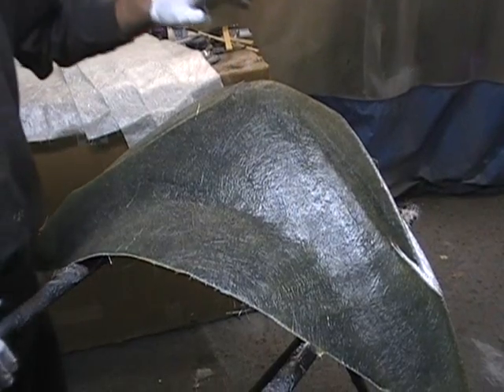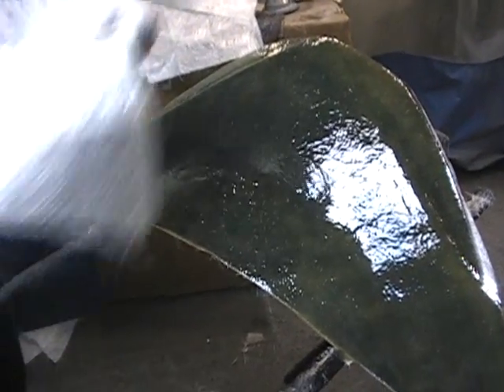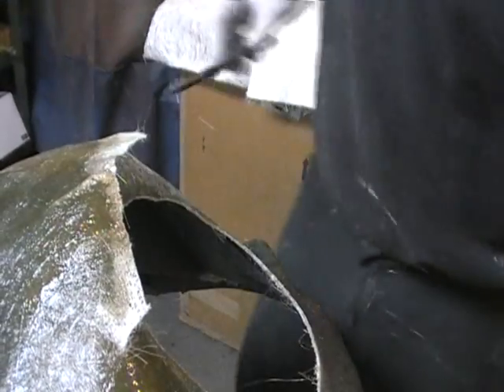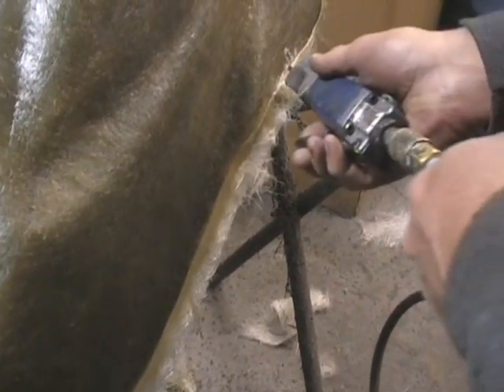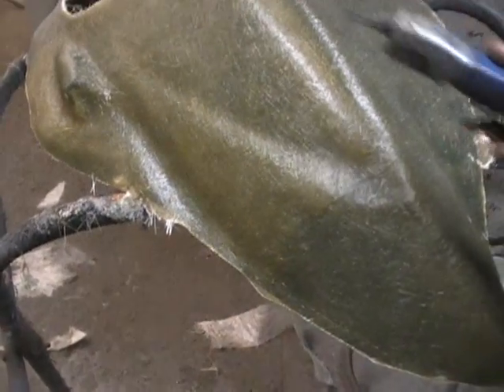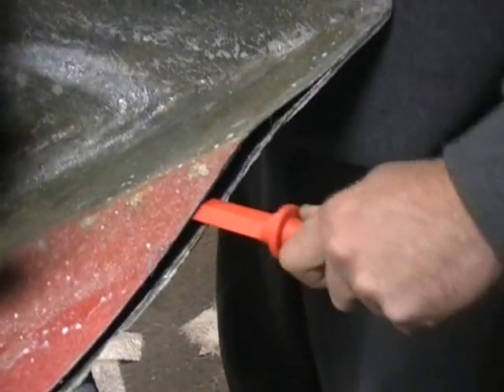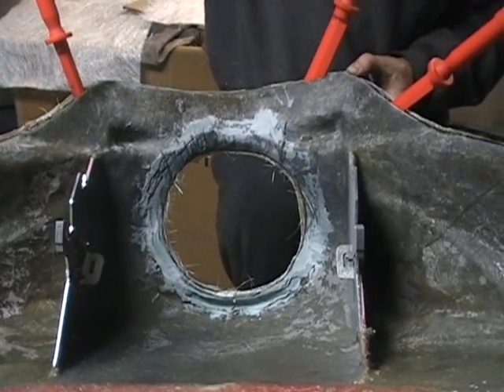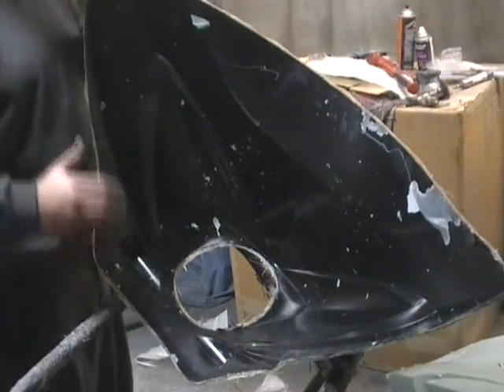Witchdoctors - How to make a fiberglass part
This video shows the basic steps in creating your own fiberglass part. *Not all steps are shown. You must first make the mold and then you can make the part. Parts shown in the video are not for sale. the leader in custom Victory parts and accessories. The fairing in this video is not for sale.